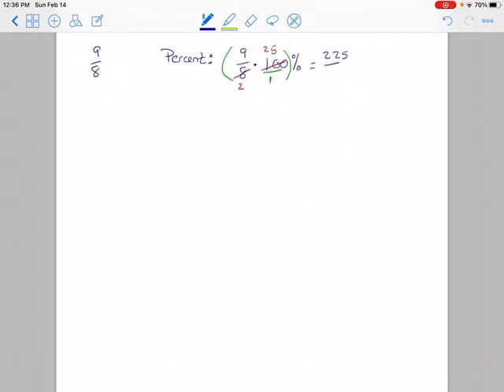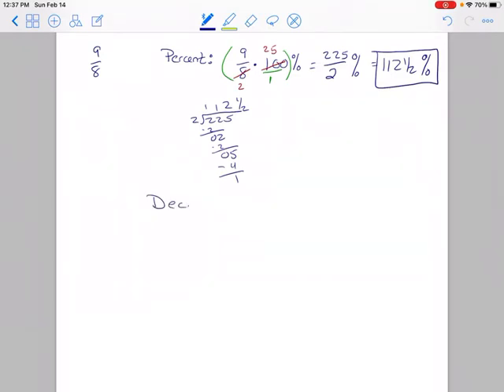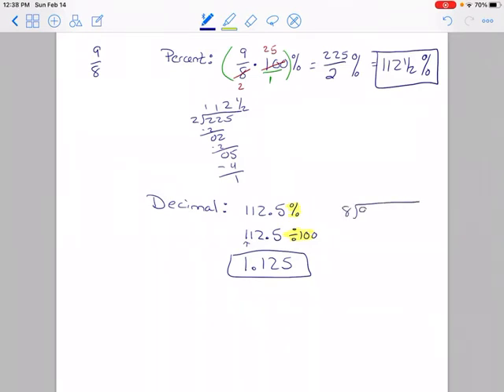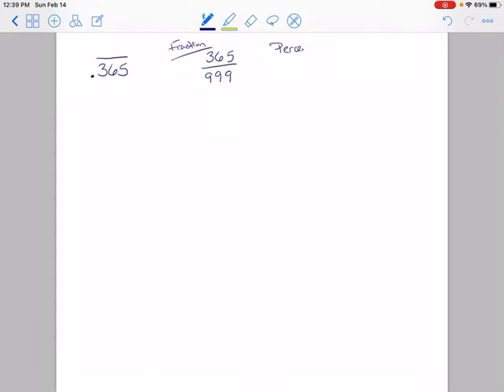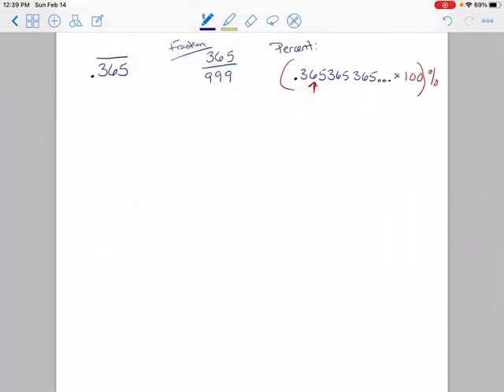Video 1 - HO 29 Problems